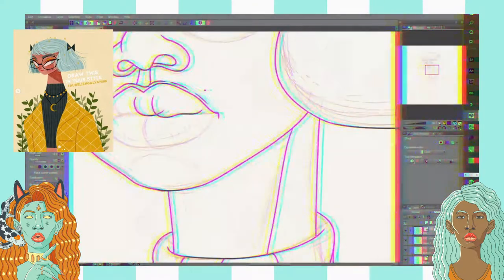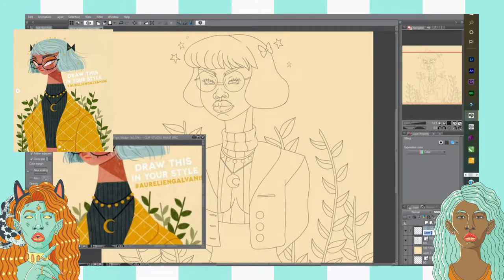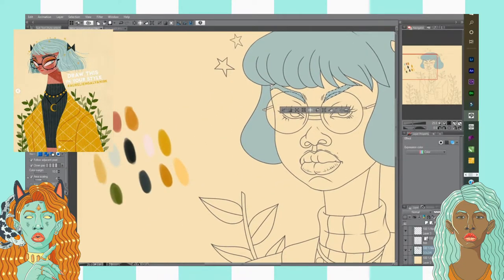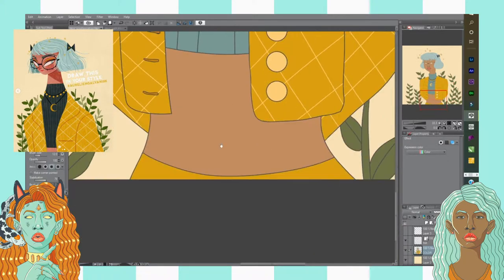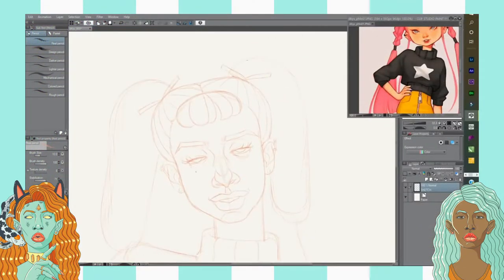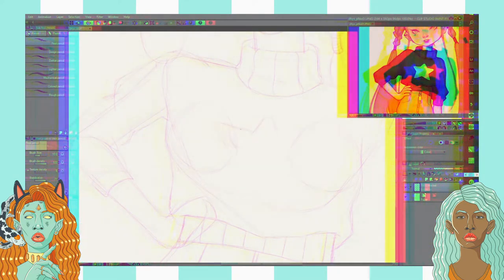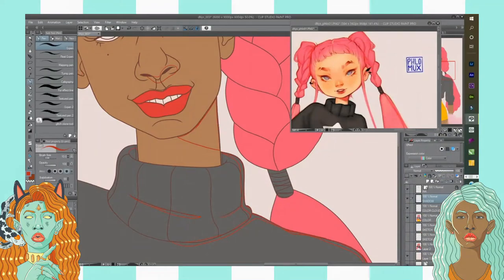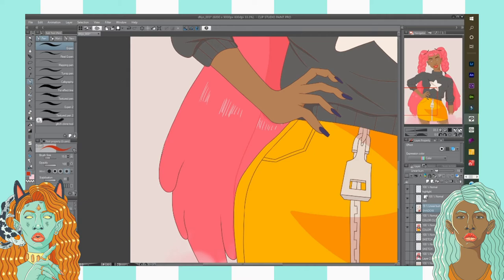DTIYS Challenge Epd 002 | Pisces Illustrations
Hi Piscean Family!

Adobe Premiere CC (editing)
Wondershare Filmora (editing)